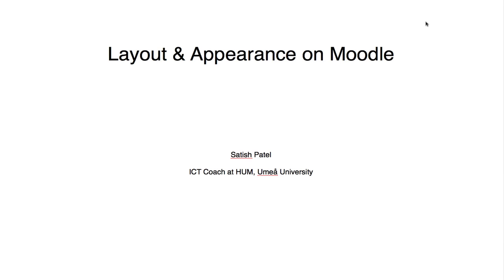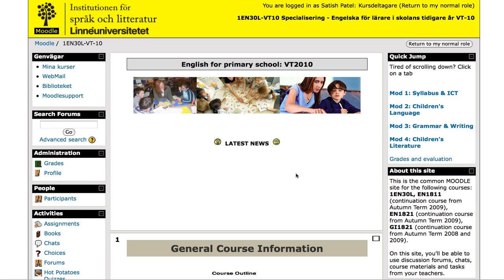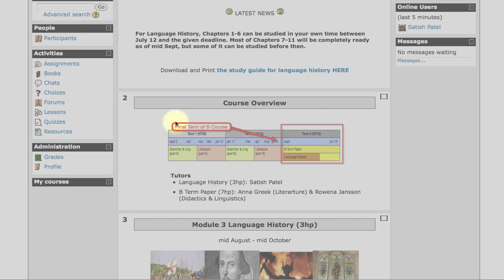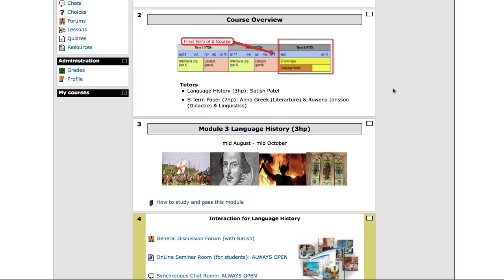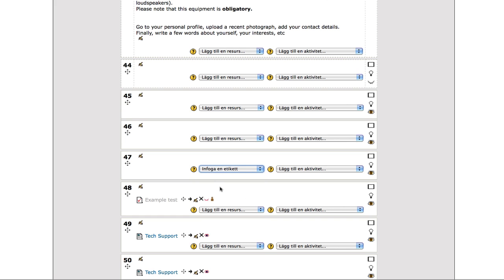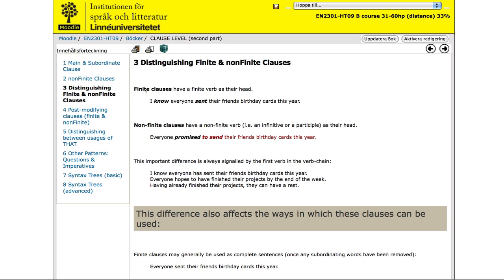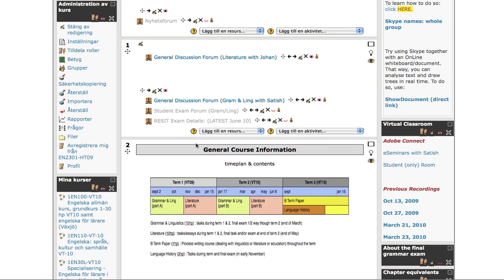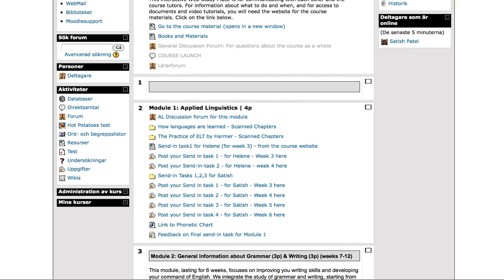Layout & Appearance on Moodle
Newer users on Moodle often have a a lot of information and tabs that make it difficult for students to navigate your course. This video suggests ways to avoid this.